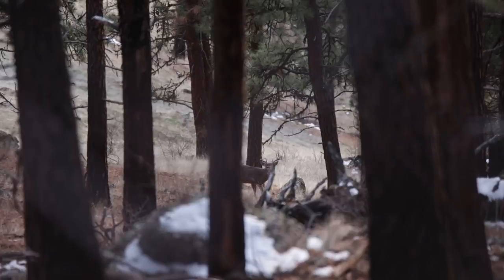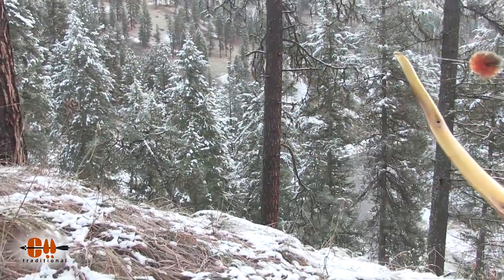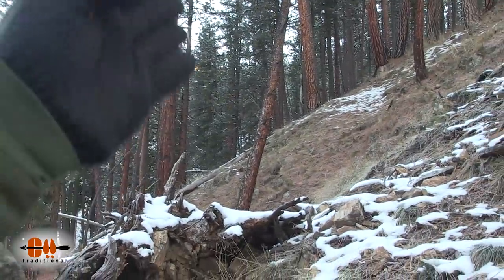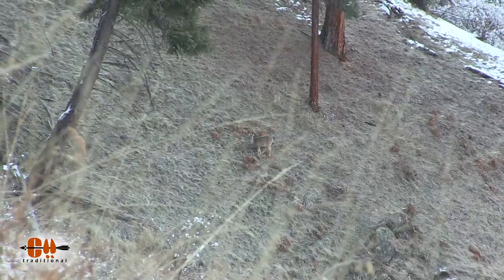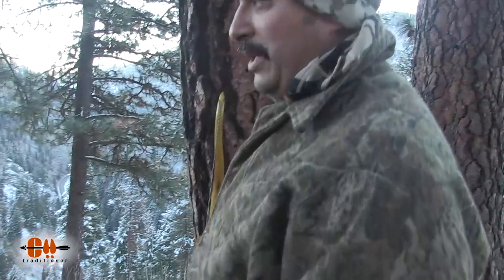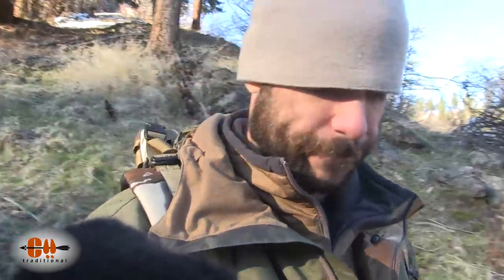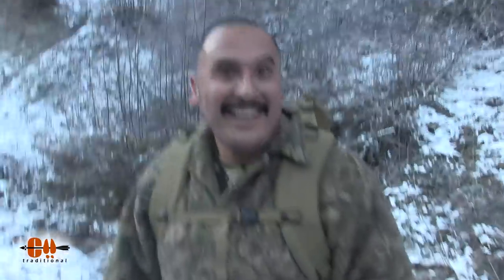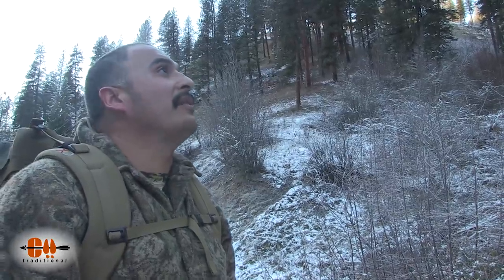Ground Hunting Whitetail Deer with Primitive Recurve Bow, Spot and stalk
It’s been unseasonably warm here in north Idaho. November, and it’s still short sleeve weather for the most part. But there’s a change in the air. Just a few days from now the weather man is predicting a drop in the barometric pressure and I’m predicting some time in the woods with a primitive osage recurve in hand. Coincidentally the whitetail deer rut will be creeping up as well. Wise old bucks will lose their minds and start chasing does in broad daylight. It’s one of my favorite times of year to be bow hunting deer.

Whitetails are far and away the most hunted big game species in North America. I’d even venture to say that more whitetail venison fills the freezer of American hunters than all other game species combined. Their expansive range, ability to thrive in close association with people, and high productivity in good habitat tend to offset the species unparalleled paranoia when it comes to harvest. In short, there’s just a hell of a lot of deer and they’re often easily accessible.

But when it comes to deer hunting, most folks think of Midwest farm country, or perhaps a hardwood bottom along some southern river. They think tree stands and food plots. Here in the rugged areas of the west we have whitetails as well. But you won’t find them munching clover between the rows of a pine plantation. These are mountain deer. For the next few 2018 deer hunting videos Clay Hayes is joined by a few Oregonians who’ve never hunted whitetails before. So sneaking around the steep open slopes trying to spot and stalk deer will be their first introduction to bowhunting whitetails.

We're uploading a new video each week that features one of the following topics: primitive technology, bowhunting, bow building, survival skills, bushcraft, self reliance, primitive skills, primitive bows, hunting, camping, fishing, and a lot more!